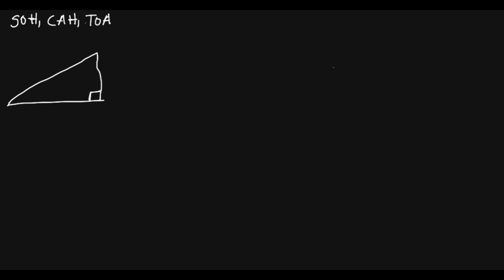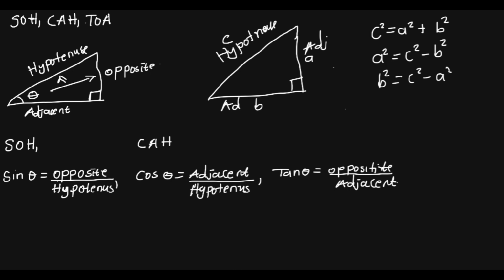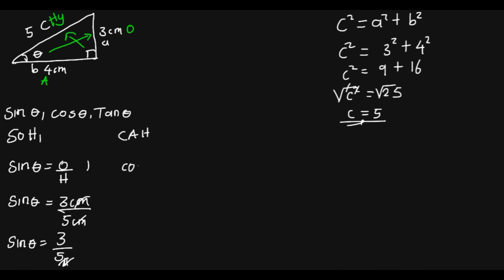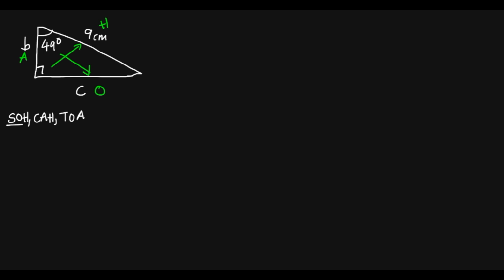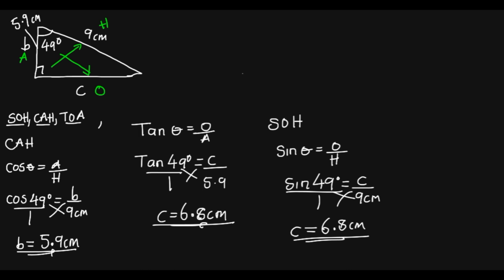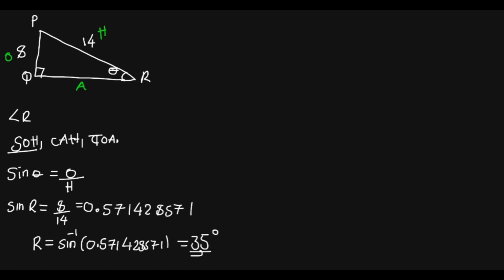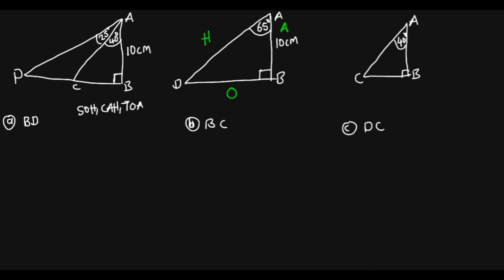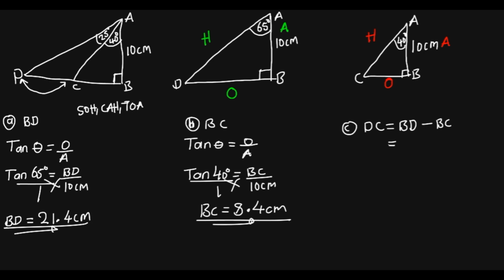Trigonometry for beginers(SOH/CAH/TOA)